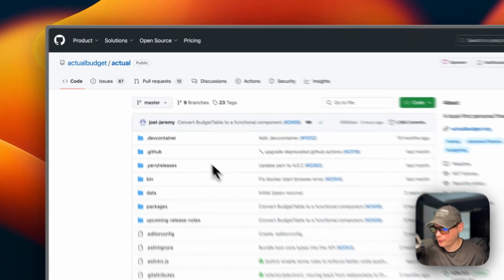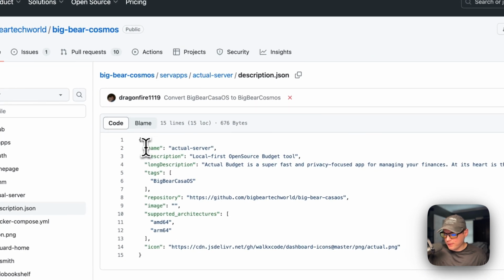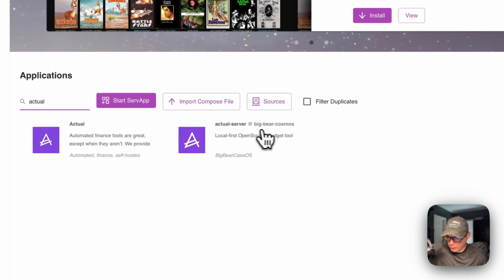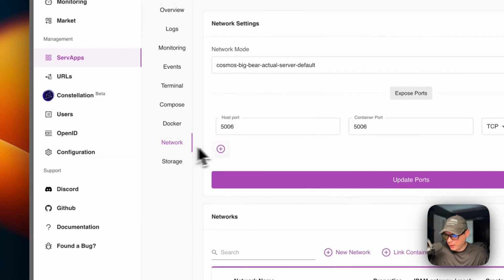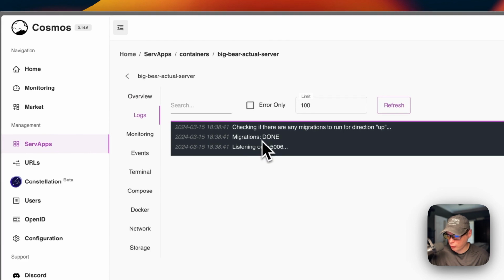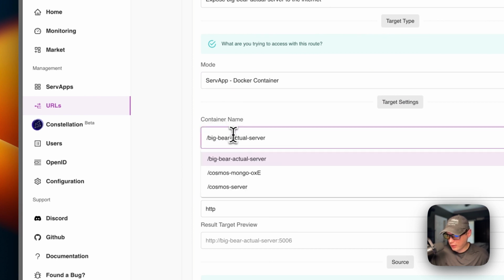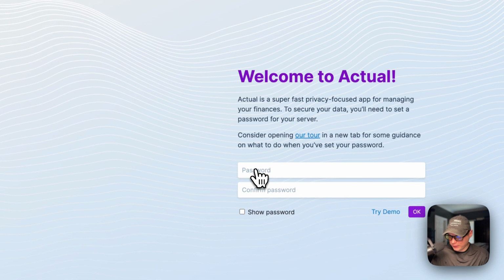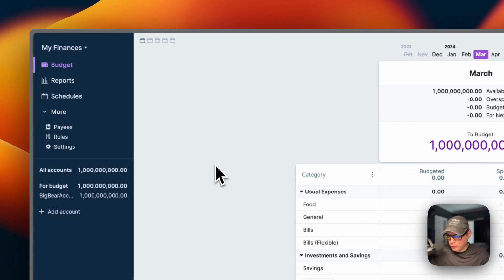Empower Your Finances: Install Actual Budget on Cosmos Cloud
Discover the ultimate way to take control of your finances with Actual Budget on Cosmos Cloud. In this tutorial, we'll guide you step-by-step through the process of installing Actual, a super-fast, privacy-focused finance management app. With Actual, you're in full command of your financial data, enjoying seamless sync across all devices, bolstered by optional end-to-end encryption for unmatched privacy. Say goodbye to compromises on your financial data security and hello to a hassle-free, empowered financial management experience. Perfect for both beginners and seasoned users, this video will ensure you're up and running with Actual on Cosmos Cloud in no time. Don't let your financial management needs weigh you down. Unlock the potential of Actual Budget on Cosmos Cloud today and start your journey towards smarter, more secure financial freedom.

🔍 Table of Contents:

00:00 Intro
00:44 About
01:06 About BigBearCosmos
01:44 Setup App Store
02:14 Explain Files
03:47 BigBearClub
04:07 Install
05:03 Create URL
06:14 Change Name
06:53 App Settings
10:56 Show UI
13:04 Outro